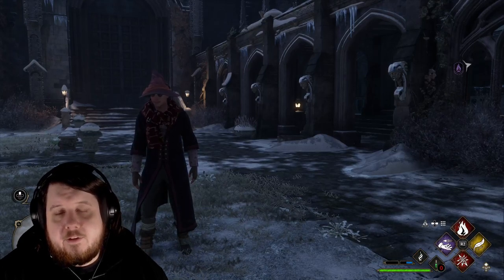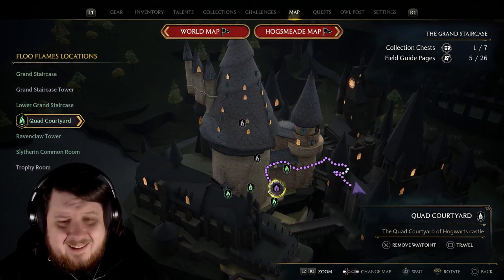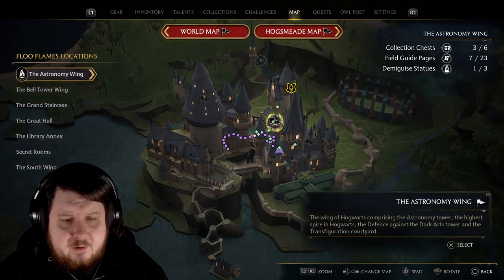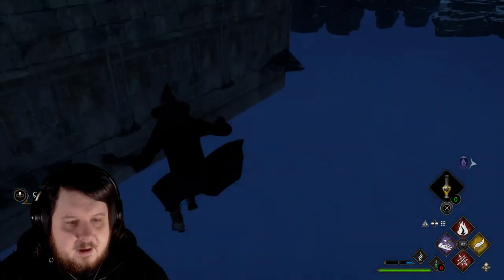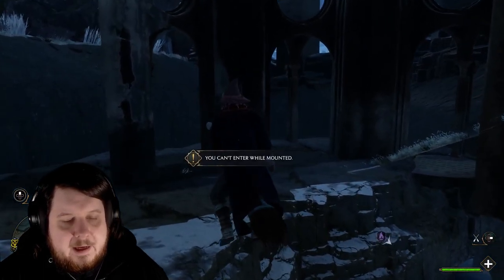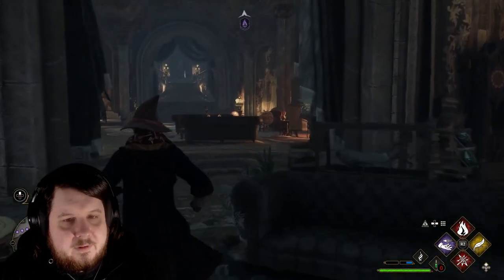Hogwarts Legacy Glitch Into Slytherin Common Room As Any House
Using a Hogwarts Legacy Glitch you can enter into house in Hogwarts Legacy, even the ones you didn't pick. In this video I will show you how to enter the Slytherin Common Room using the Hogwarts Legacy glitch.